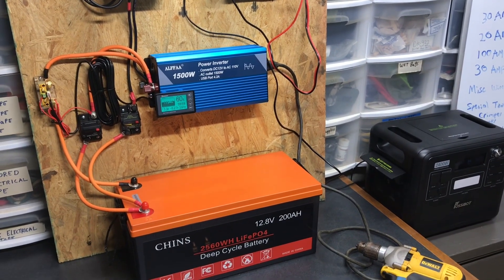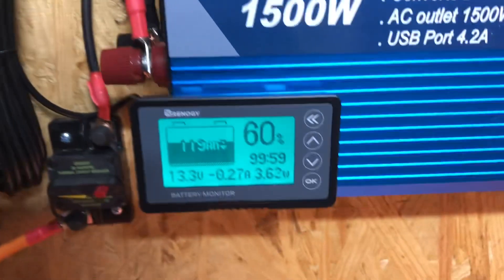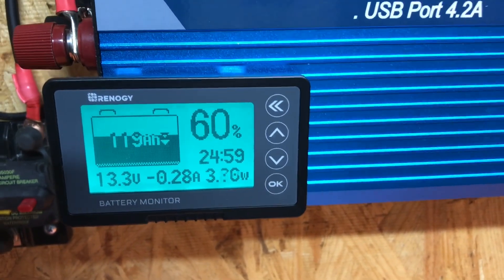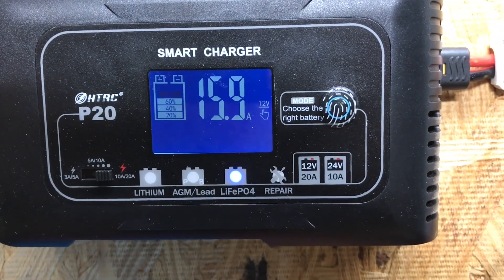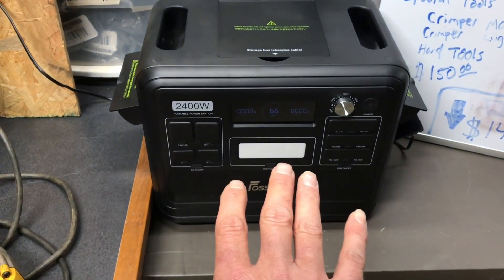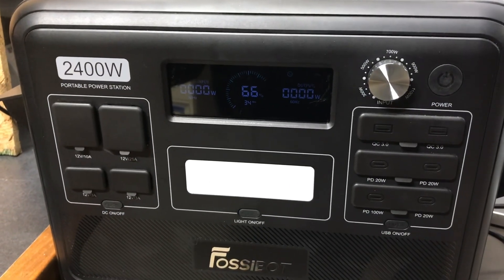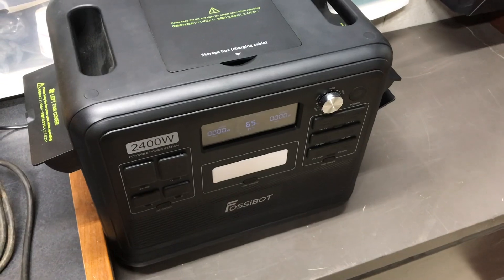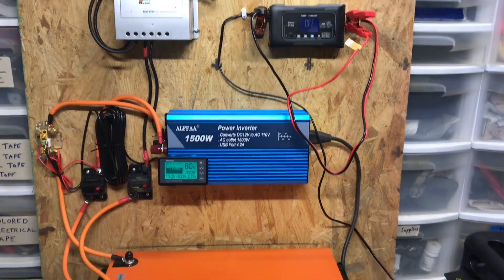DIY SOLAR GENERATOR-BUILD VS BUY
Brief overview of the components it requires to build your own DIY solar generator. This is a budget build. Not an all inclusive how to guide. Comparison between factory built solar generator to a DIY build. Pros and cons of each.

Amazon links to products used today.

Chins Battery
Alffaa Inverter
Breakers choose your correct size
EP solar 30 amp charge controller (model in video is out of stock. This is comparable but with different display
Lifepo4 smart charger
MC4 tool kit
Renogy Shunt/Monitor Kit

Any amount helps! Thanks!